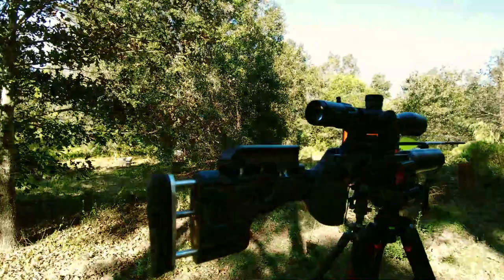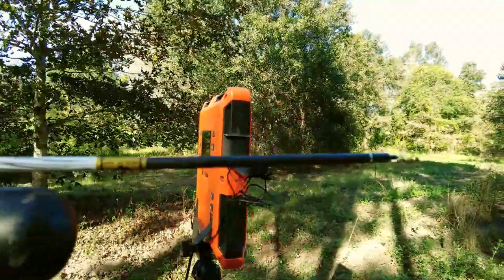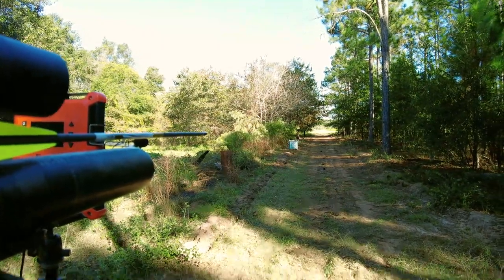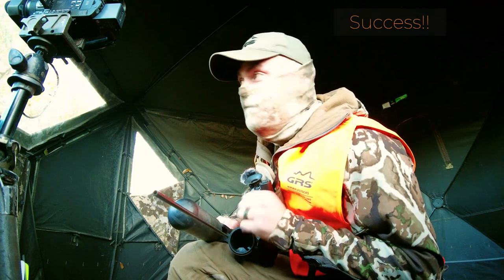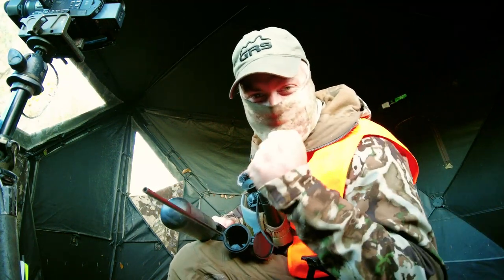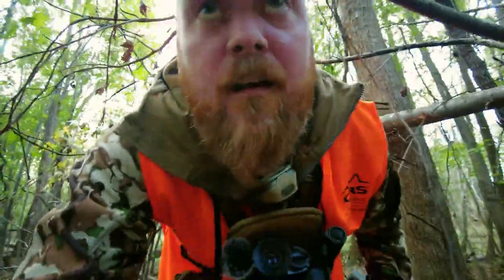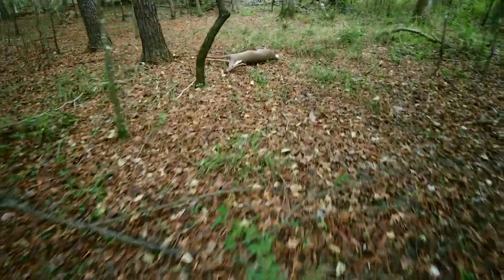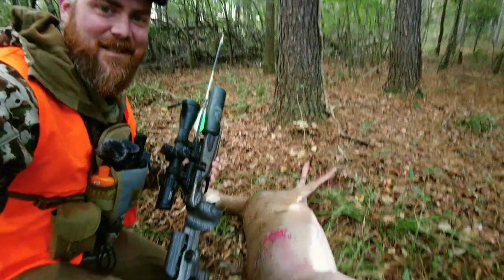My first ever FX Crown Arrow hunt!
I have never in my life hunted anything with an arrow.

The FX Crown Arrow is a fantastic piece of kit. My good friend Chris Turek @UpNorthAirGunner  and I have shared multiple hunts now, and he is so deep into the arrow-hunting details.

On this trip, we were in Georgia for Whitetail primitive hunting season, so I had to use Blackpowder rifles and Arrows. It was fantastic.